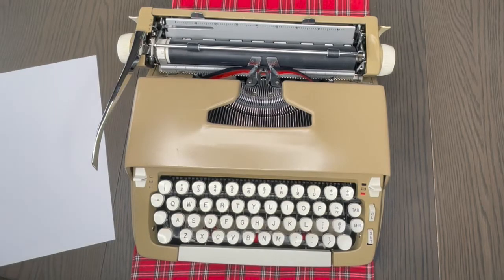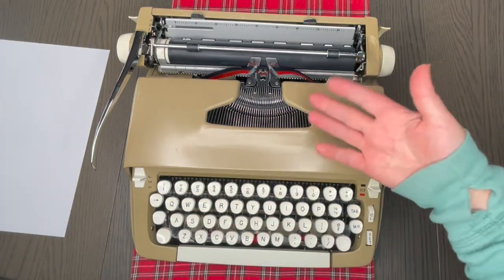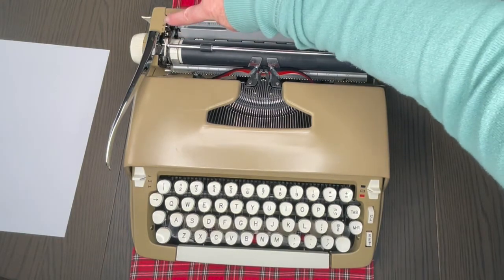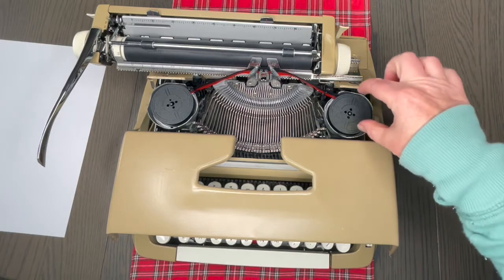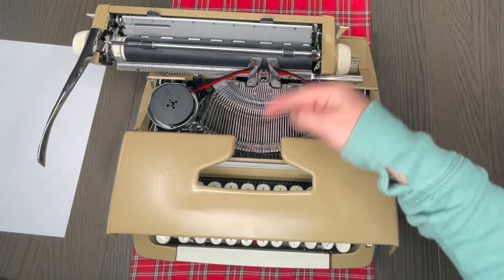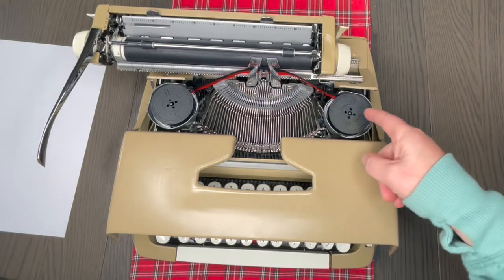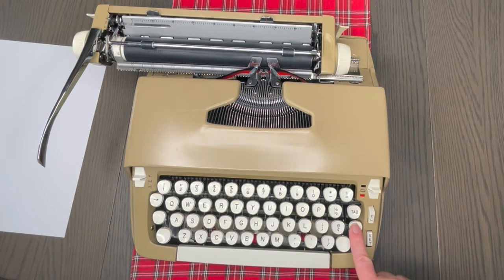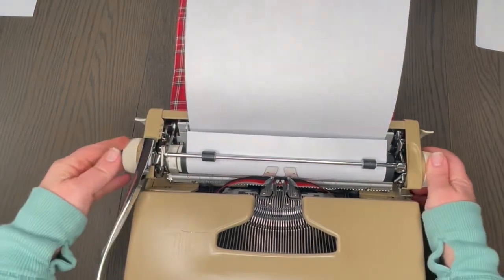1967 Smith Corona Super Sterling manual typewriter | Tutorial Video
Ideal for active writers looking for something that doesn't break the bank.